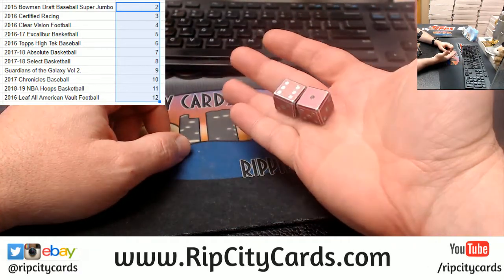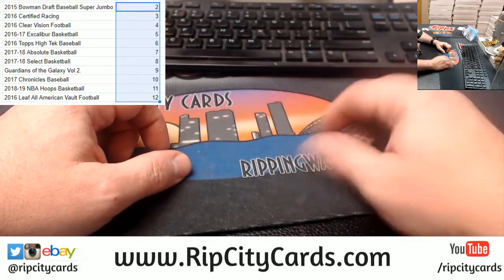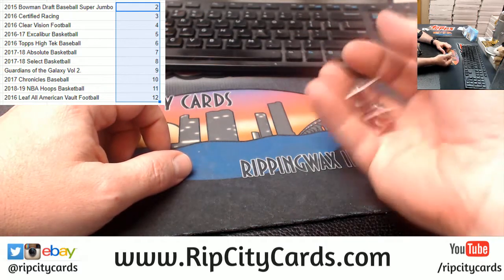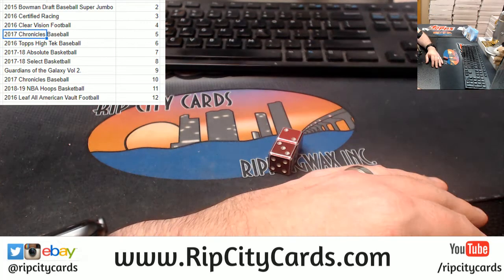Hitless Box Giveaway Joe P #1 RCC